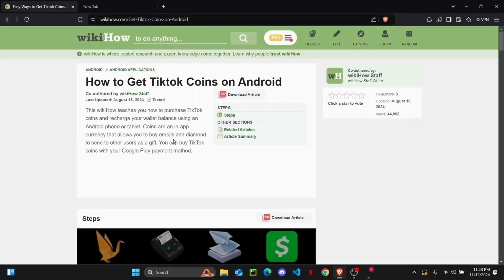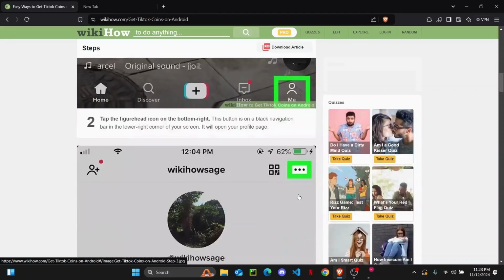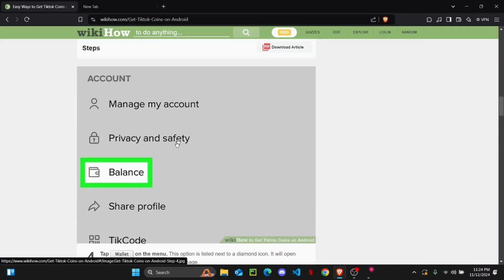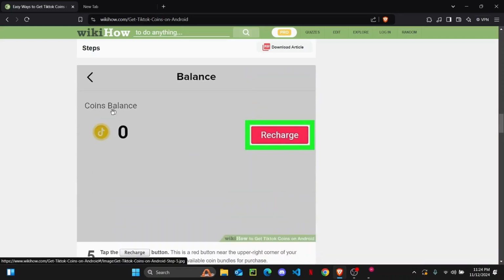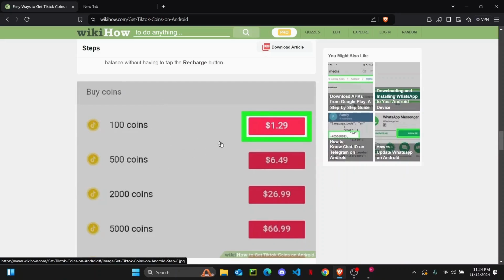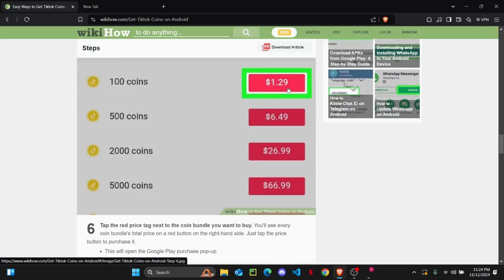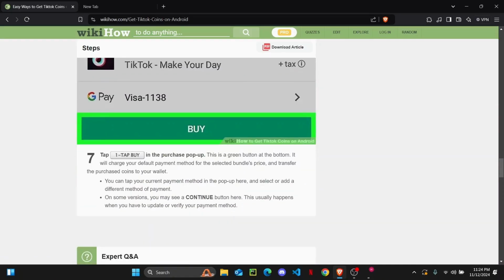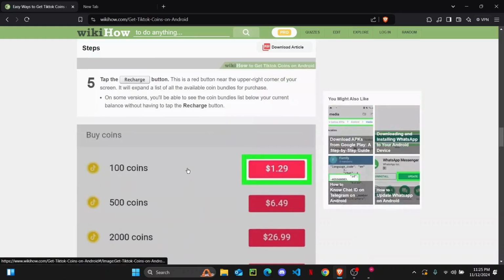How to Buy TikTok Coins with Google Play on Android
Learn how to easily buy TikTok coins using Google Play on your Android device in this step-by-step guide. Whether you're new to TikTok or looking for a simple way to recharge your account, this tutorial will show you how to make your purchase seamlessly!

In this video, you'll discover how to buy TikTok coins with Google Play on Android. You’ll also learn how to recharge TikTok coins, whether using Google Play, PayPal, or other methods.

Timestamps:
0:00 Introduction
0:20 Step 1: Accessing TikTok and Google Play
0:45 Step 2: Purchasing TikTok Coins
1:15 Step 3: Confirmation and Recharge